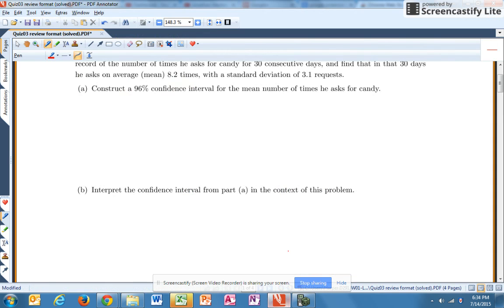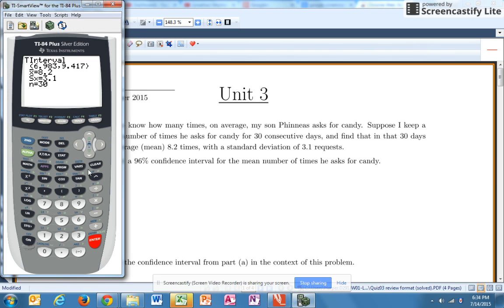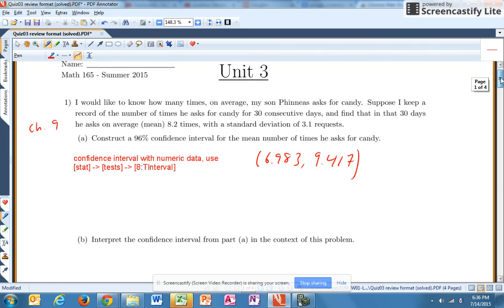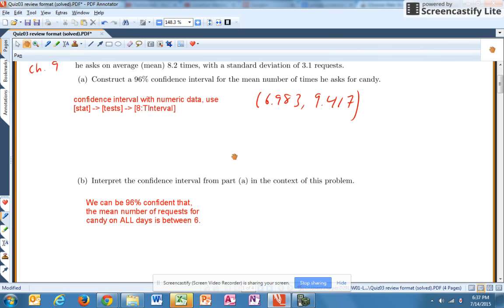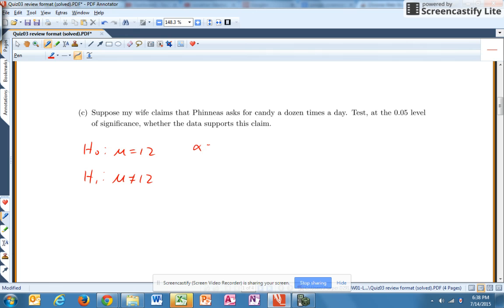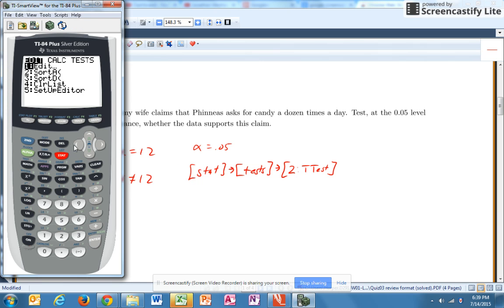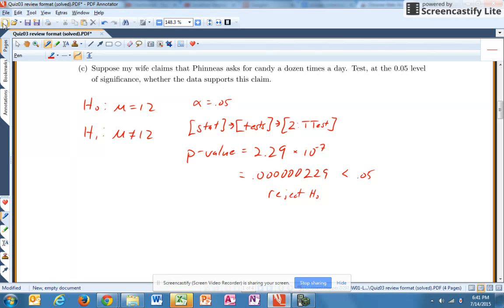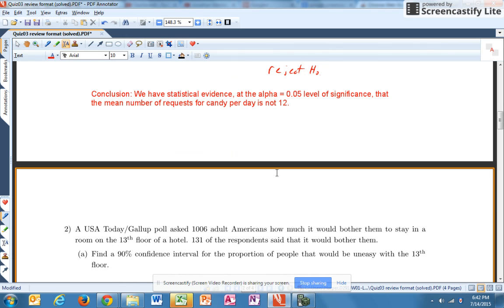Unit 3 example problems one quantitative sample